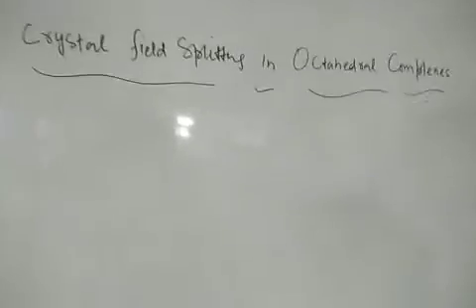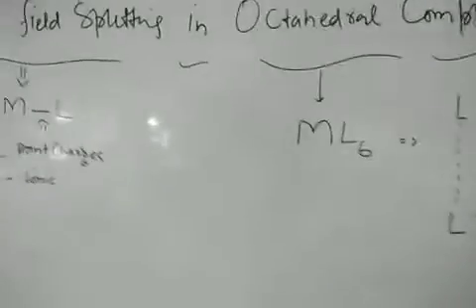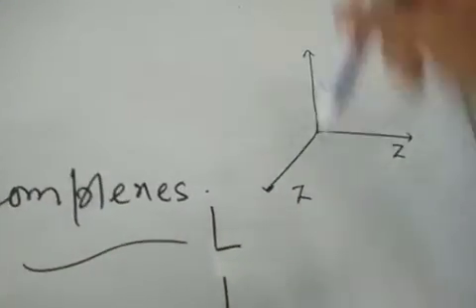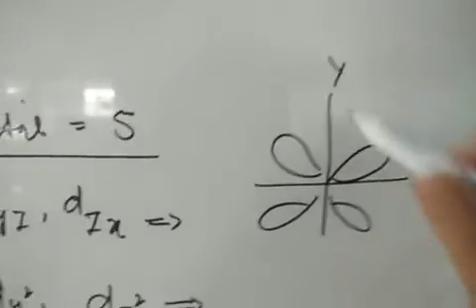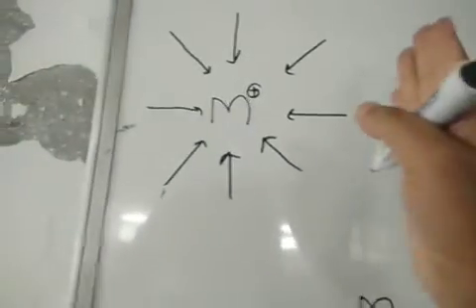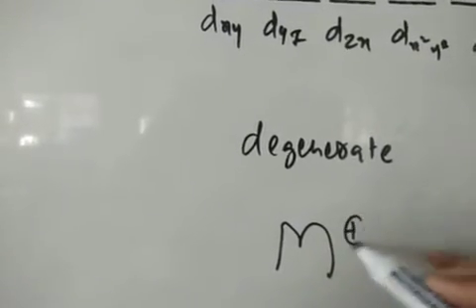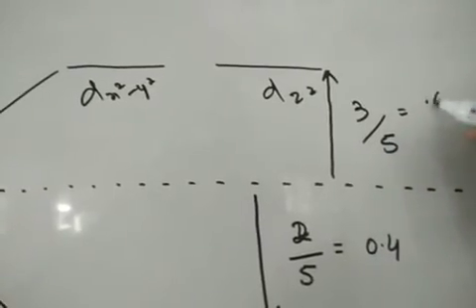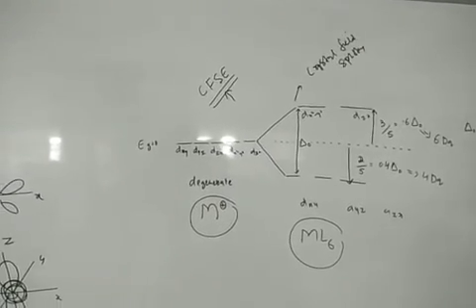Crystal Field Splitting in Octahedral Complexes (Part-1)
UG/PG/NET/GATE